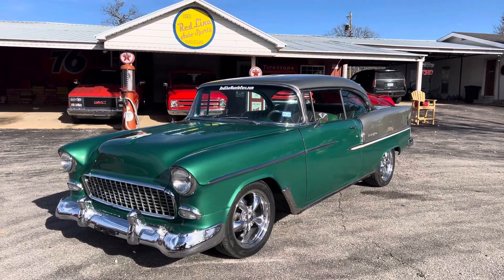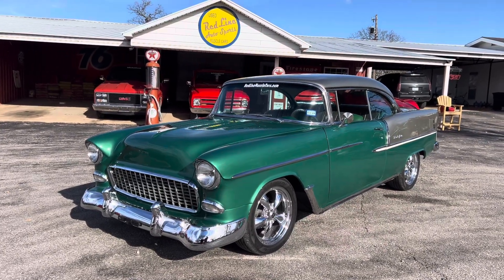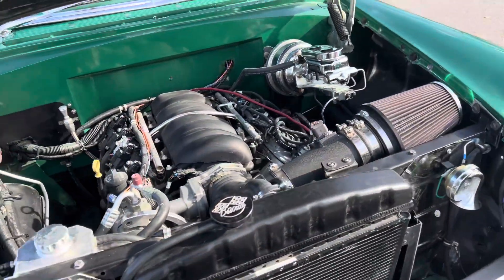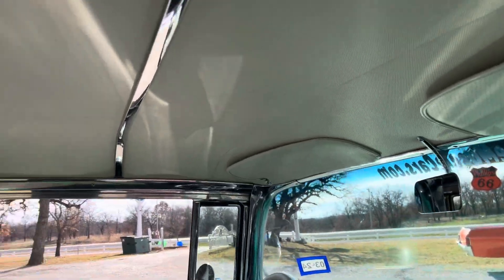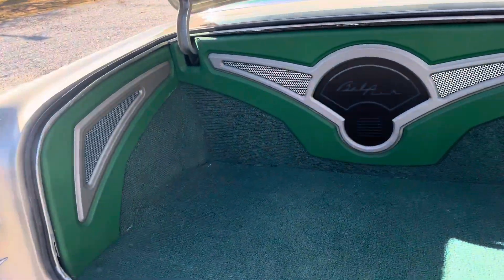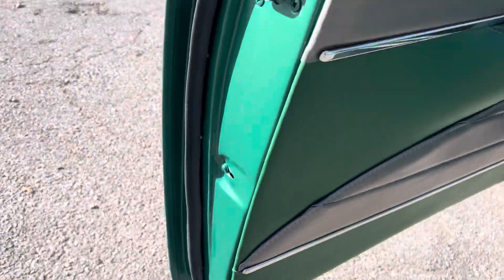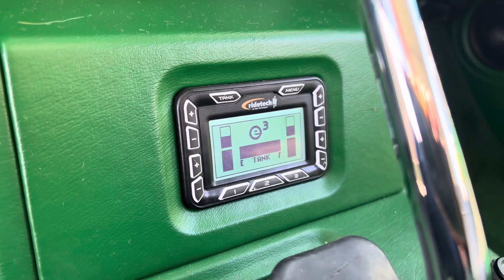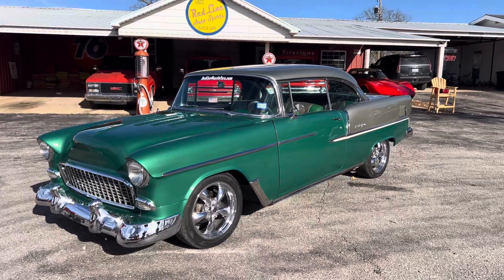Sold Tech-filled 55 RestoMod In Stock LS3 376/495hp 4L60E 4speed Auto OD trans. Ridetech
Tech-filled 55 RestoMod In Stock LS3 376/495hp 4L60E 4speed Auto OD transmission Ridetech computer Self leveling Air bag system, Vintage Air conditoning modern AC. Custom Interior, Custom trunk panels. Custom Digital Dash system led lights change colors. 4 wheel drilled and slotted power disc brakes. Power steering. Lokar floor / console shifter. American Racing chrome 5 spoke wheels. Custom Louvered hood. Nothing but the best that elevates this car to a Super Built RestoMod.
The car is gorgeous.
Red line auto sports Inc.
21180 us Hwy 70 Wilson Oklahoma 73463